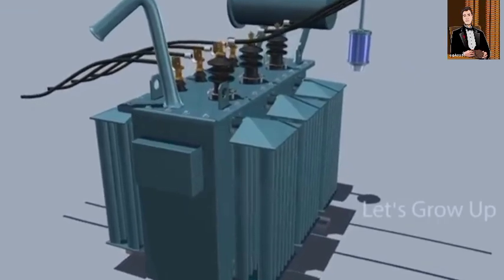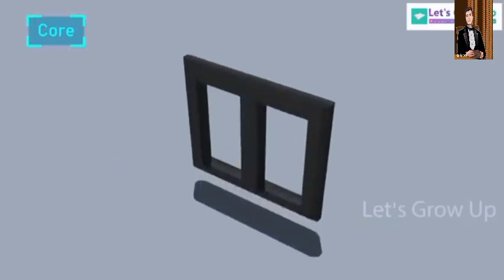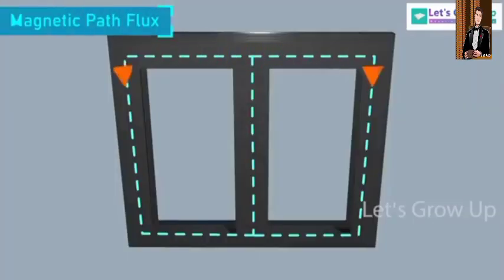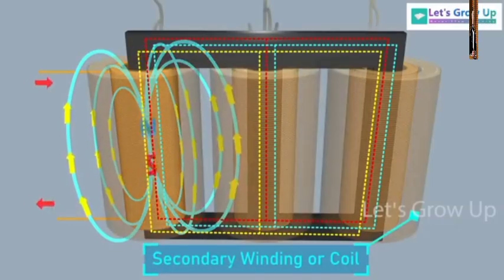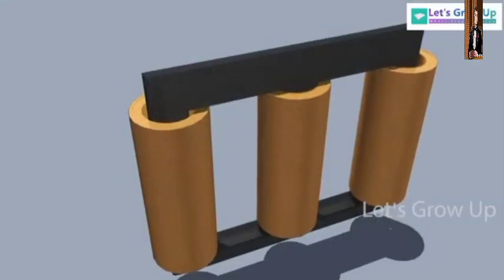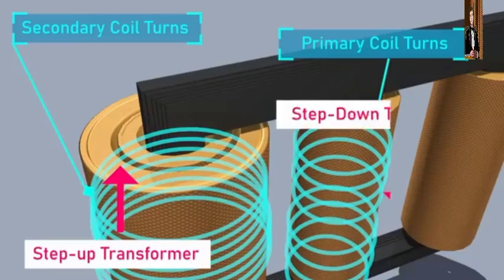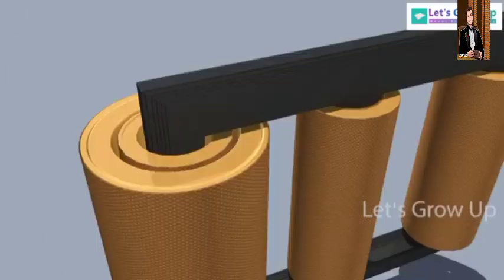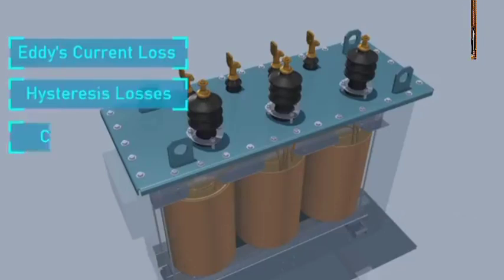working_principle_of_a_transformer___3_phase_transformer_s_working_system___Transformer